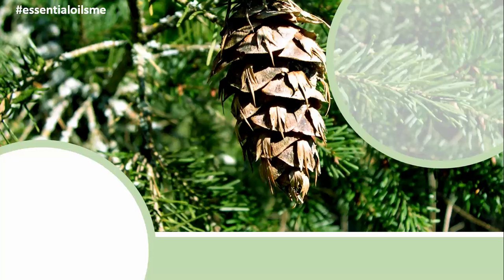Awesome doTERRA Douglas Fir Essential Oil Uses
Douglas fir has a beautiful aroma that can help create a feeling of grounding and anchoring and promotes a sense of focus.

Some common uses of doTERRA douglas fir essential oil:
You can use this oil aromatically (breathing it in) or topically (on the skin).

The main benefits of douglas fir oil includes:
- Helps open airways and supports respiratory system

- Purifies skin

- Helps with focus

How to use douglas fir oil:
- Diffuse 6-10 drops in a 8 hour diffuser or inhale from bottle directly

- Apply 1-2 drops with fractionated coconut oil to tired muscles and joints or on chest area for clear breathing

In Summary:
Douglas fir essential oil is great for balancing emotions and stimulating the mind while allowing the body to relax. Douglas fir blends well with cedarwood, eucalyptus, and frankincense.